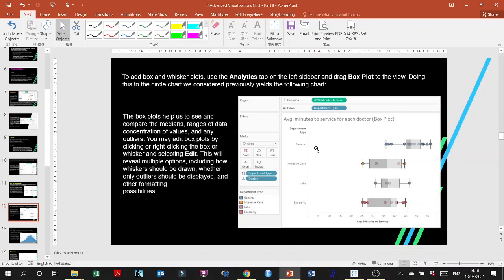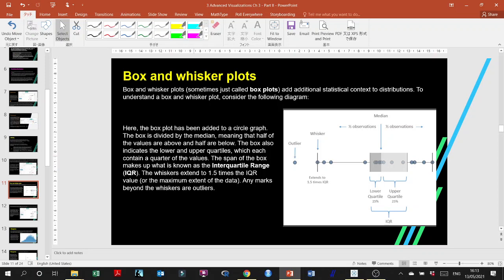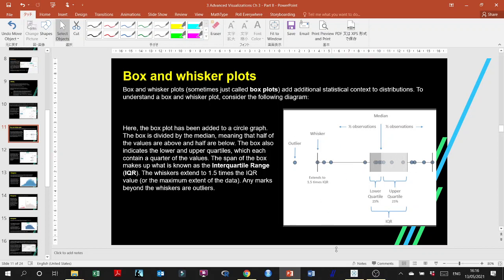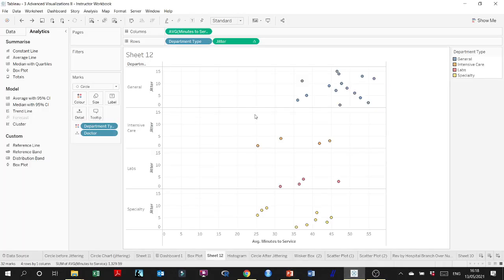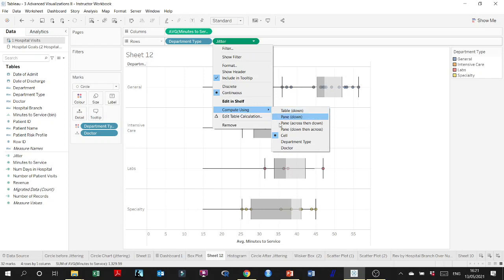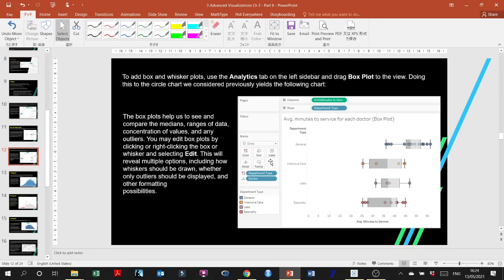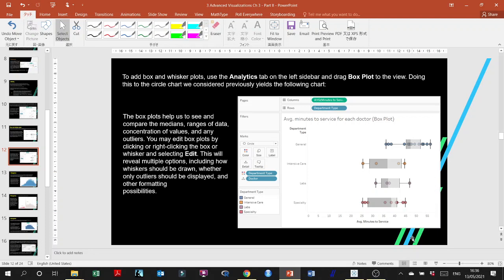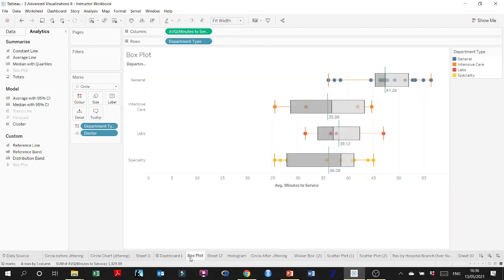DB 2 Box and Whisker Plot with Tableau